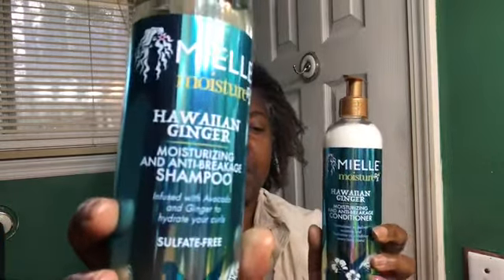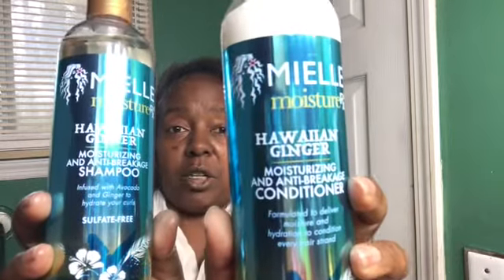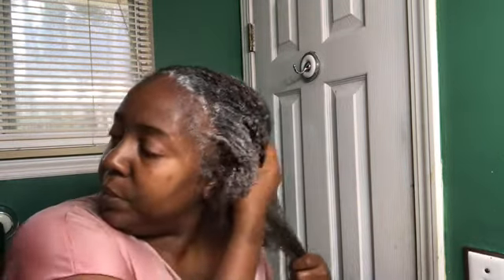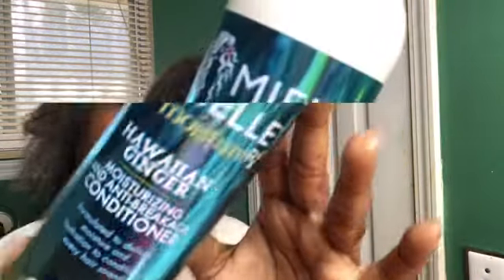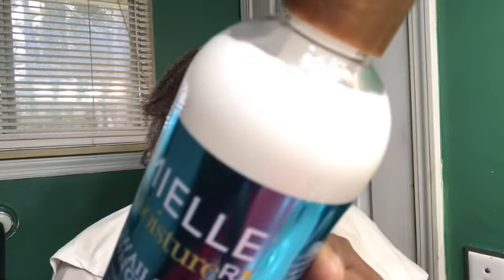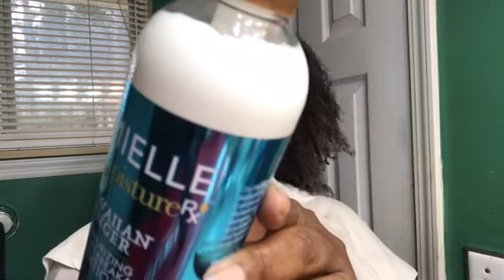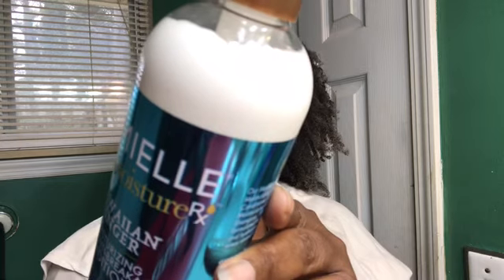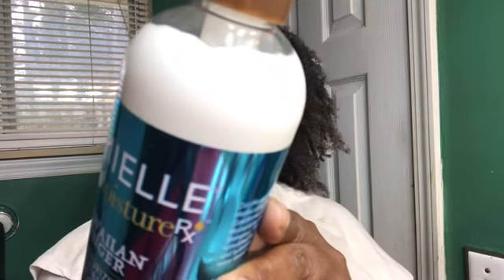NEW Mielle Organics Shampoo and Conditioner Moisture RX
So Mielle dropped some serious NEW NEW on us and revealed the new Moisture RX Shampoo and Conditioner on Thanksgiving.  Mielle was one of the first companies to kick off their Black Friday on Thursday afternoon.

The shampoo and conditioner are now currently available on their website for $9.99

SCENTSY: If you want to become a Scentsy consultant or just shop, here is the link to my business:

PUFF CUFF: If you want to purchase a Puff Cuff to create updo hairstyles you can use my code “Patricia” to get 15% off (not valid on micro, mini or junior Puff Cuffs)

RAKUTEN: Earn cash back on purchases by using Ebates.  You will get $10 automatically when you join using this

Code: “PJACKSONE”

INFLUENSTER: Ever wanted to have products sent to you for free so you can review them?